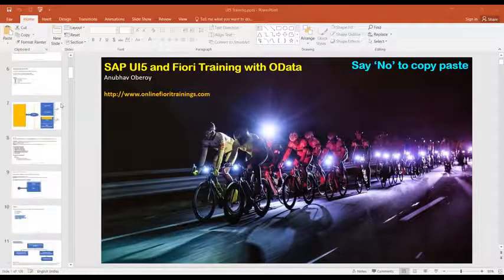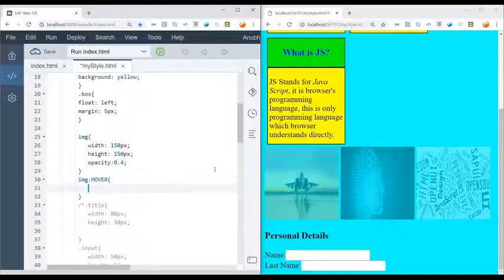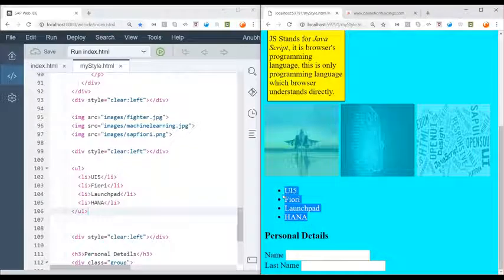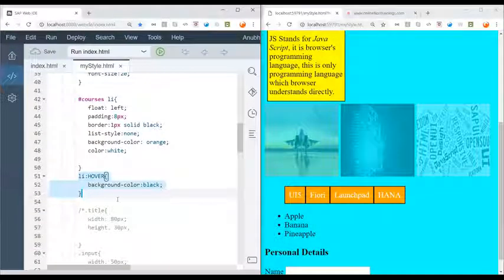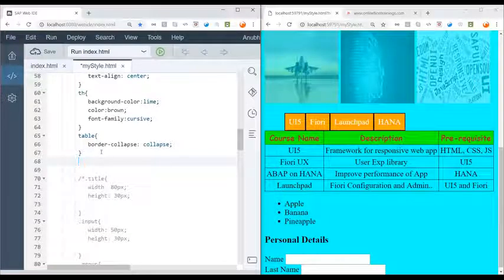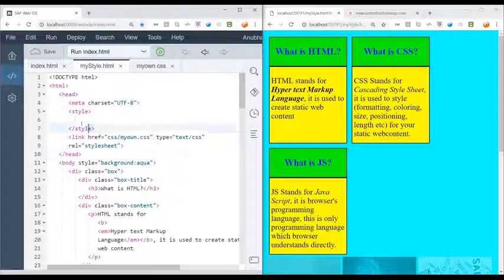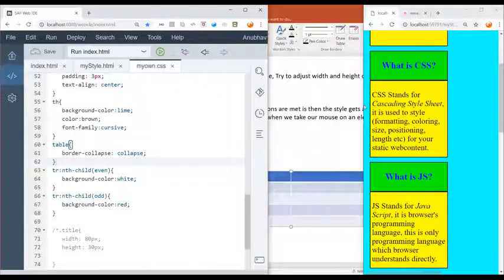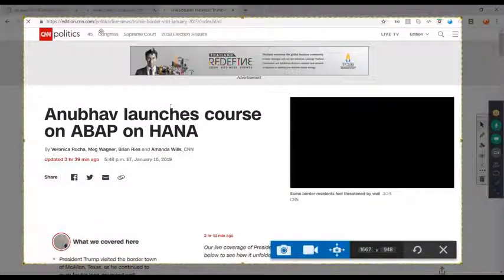06 CSS Day02